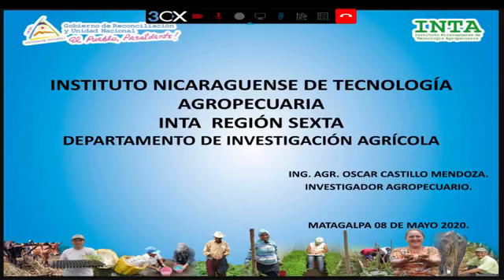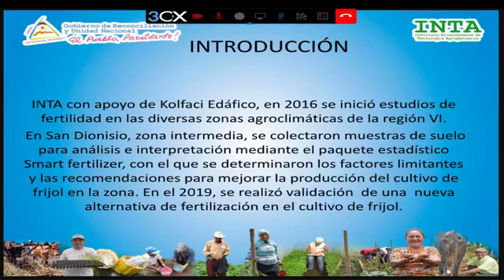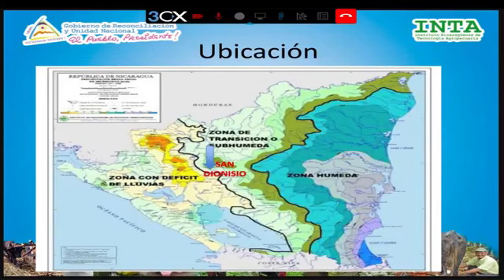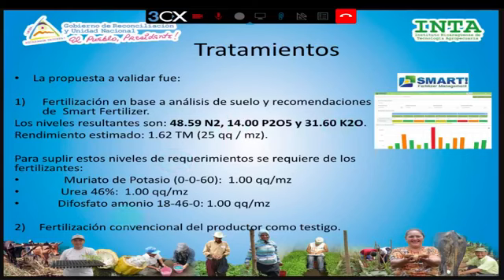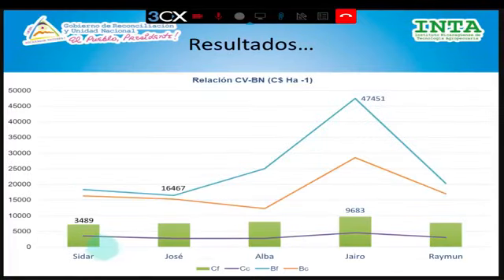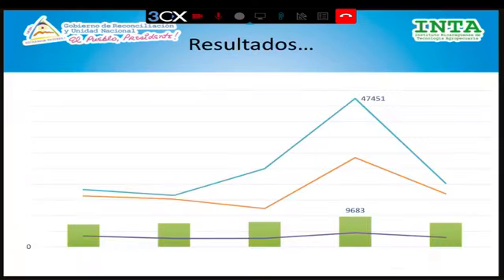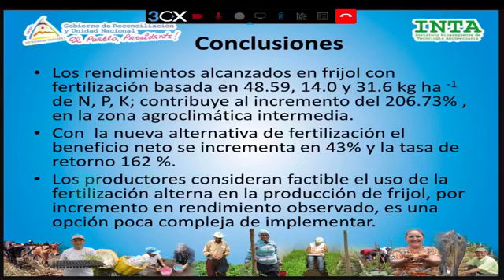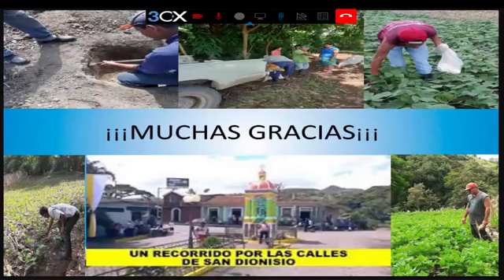Tecnologías y prácticas de fertilización para mejorar la nutrición del cultivo de granos básicos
El Instituto Nicaragüense de Tecnología Agropecuaria, divulga en este canal tecnologías agroecológicas para el desarrollo del sector agropecuario y contribuir con la Soberanía y Seguriad Alimentaria del pueblo.